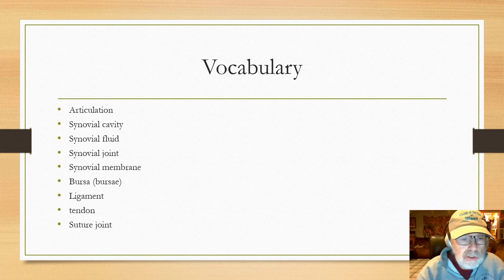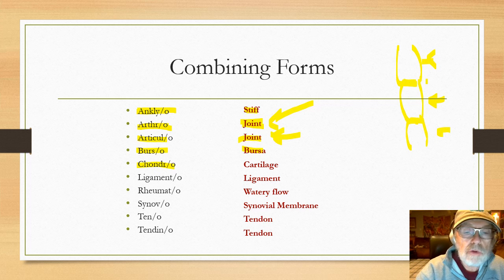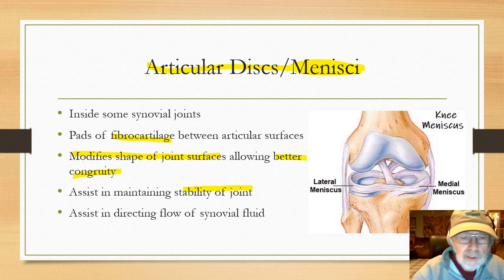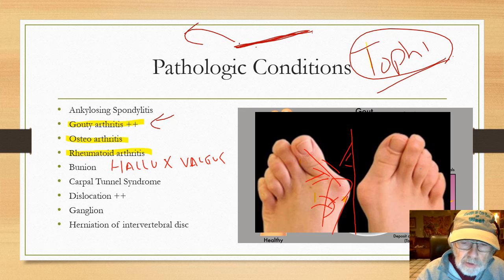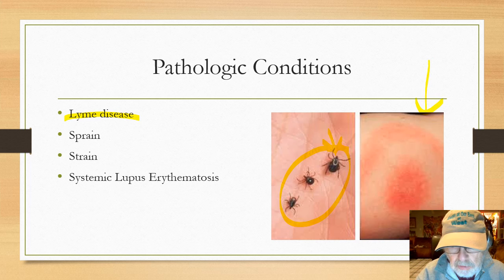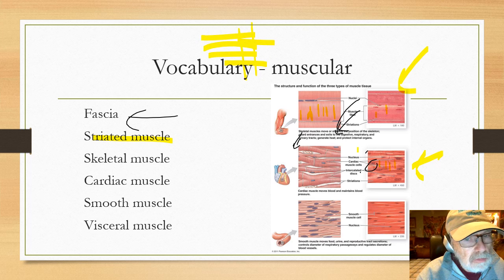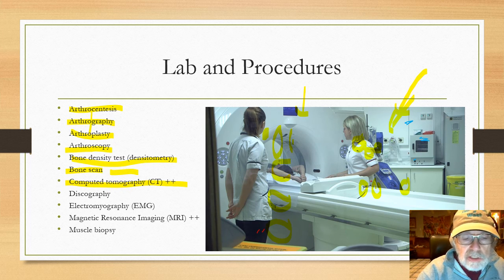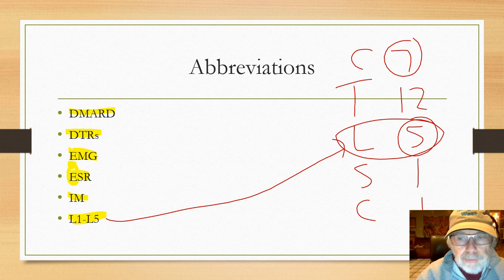composit joint and muscle good